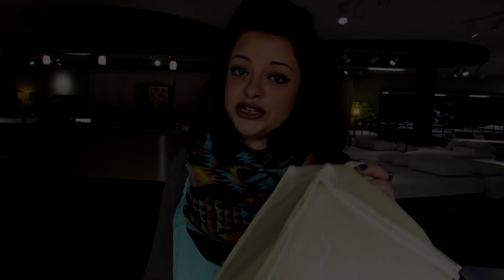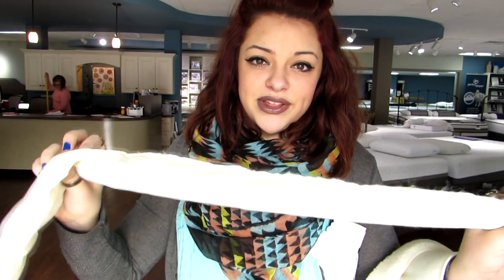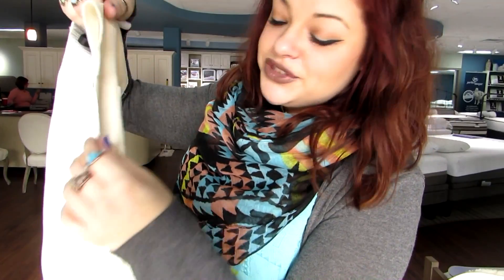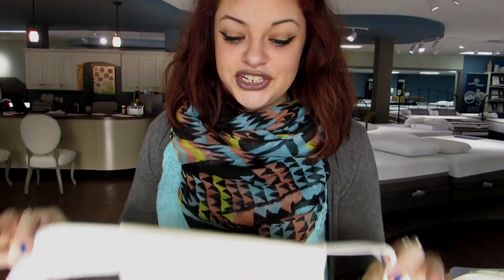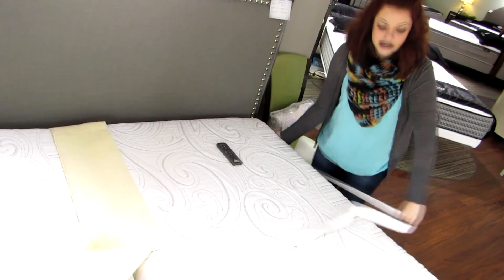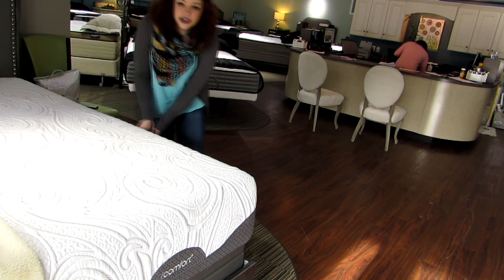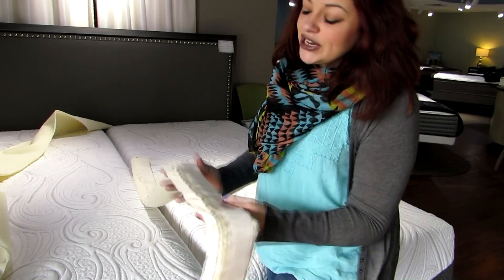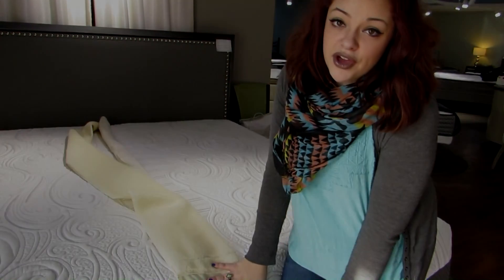How To Turn Two Twin Mattresses Into A King Mattress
With this product you can turn two twin mattresses into one seamless king mattress.  The manufacturer redesigned this item (for the better)!